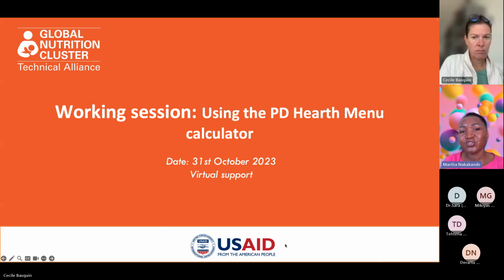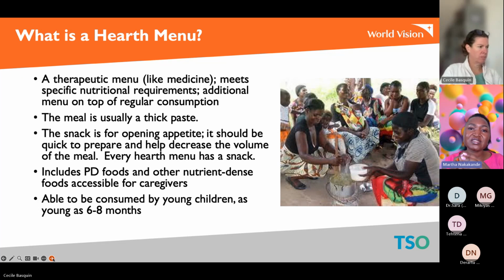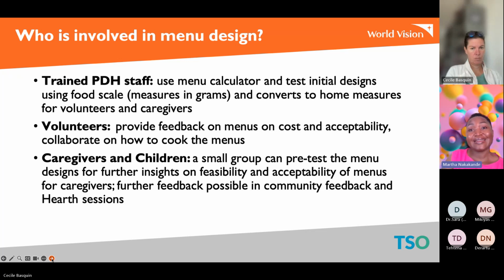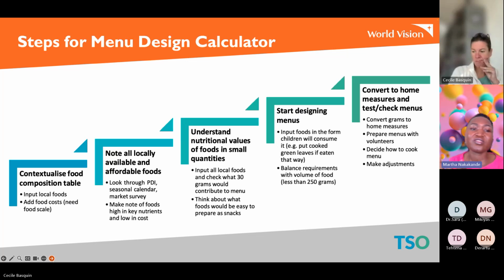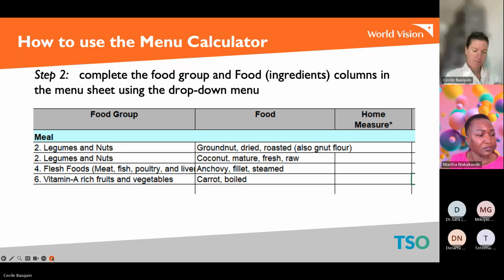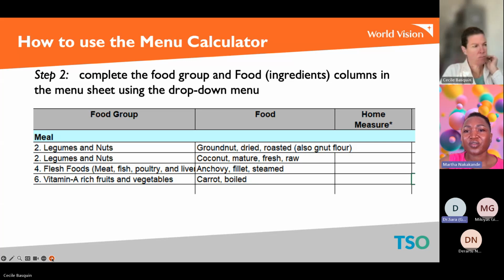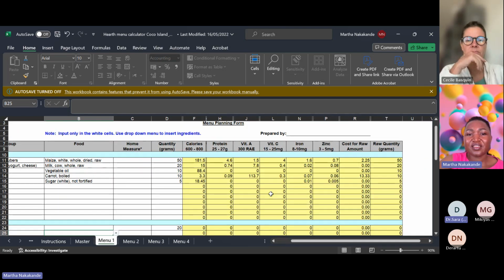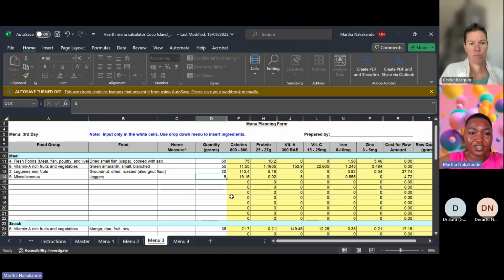Using the PD Hearth calculator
This video is a working session facilitated by Martha Nakakande, CMAM Advisor. In the first 20 minutes of the video, you will learn about the purpose of the PD Hearth Menu and the process of designing menus with locally available foods that meet nutritional requirements to rehabilitate a moderately malnourished child. Then, the video demonstrates how to use the PD Hearth calculator as Martha and FIDO colleagues work together on designing a hypothetical recipe with foods available in Ethiopia.